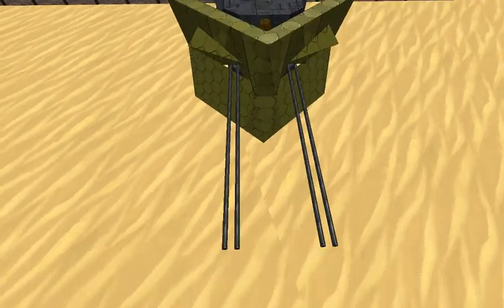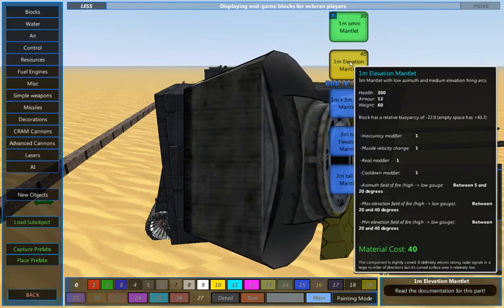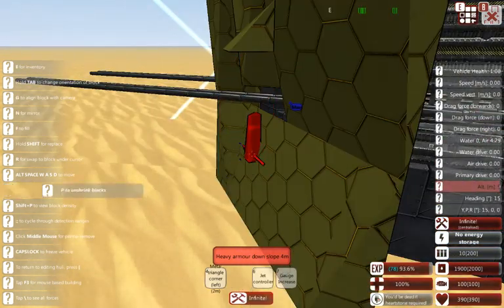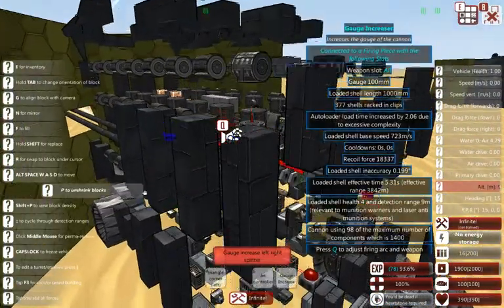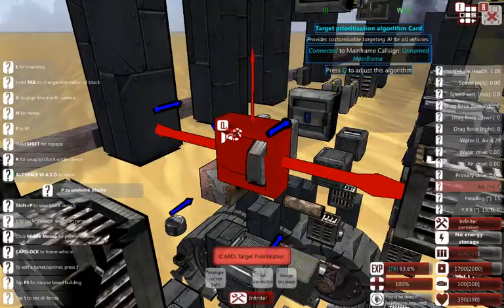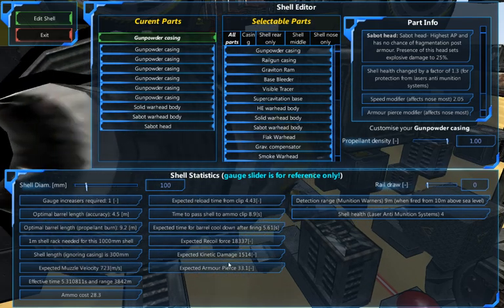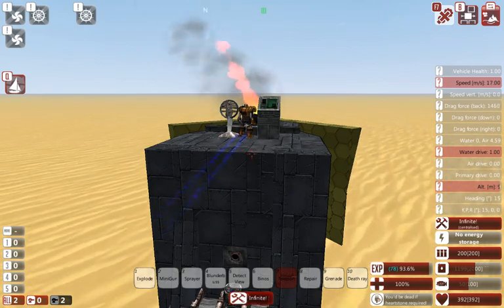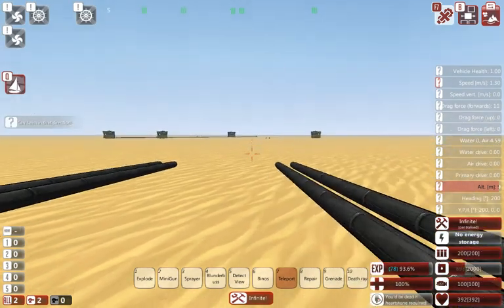Awkward Analysis: The Deathmasks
Stoic Steve sent a very interesting and unique team to participate in Tank Wars.  Today, we get to peer under the mask and see what lies beneath!

From the Depths is a building and strategy sandbox game developed by Brilliant Skies.  This video is for nonprofit and entertainment purposes only.